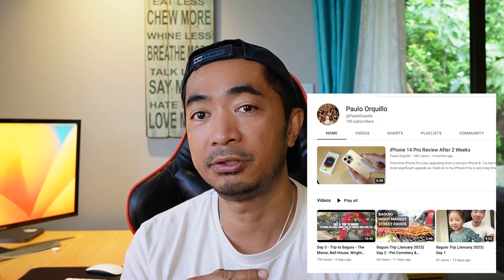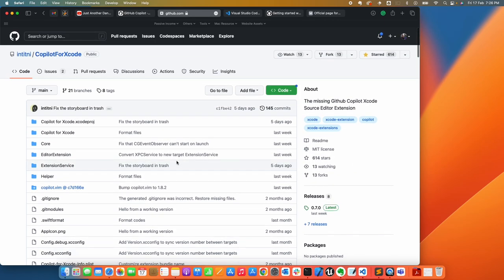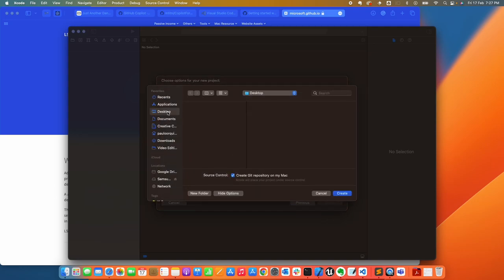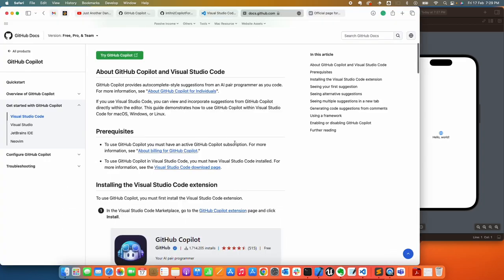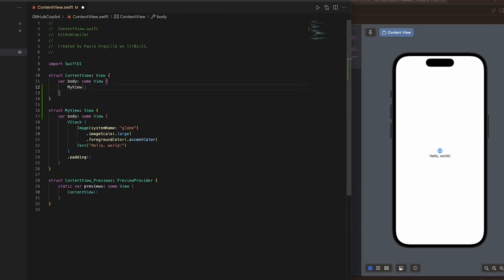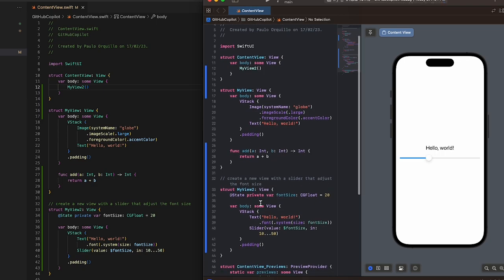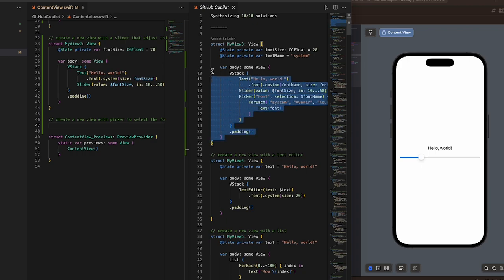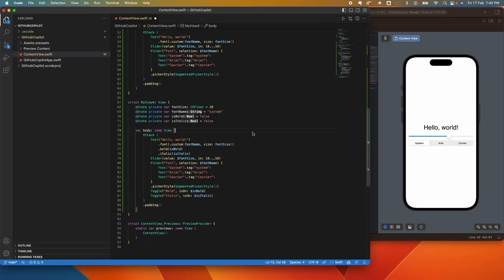How To Use GitHub Copilot with Swift using VSCode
I know it’s been a while since my last video as I was on holiday and was focused on growing my other personal channel.

Anyway, I’m back to creating how-to videos. In this video, we are going to learn how to get started using GitHub Copilot for Swift to help develop your mobile apps.

GitHub Copilot is an ai trained from the public codes from repositories in Github, it has the ability to suggest code to speed up your development.